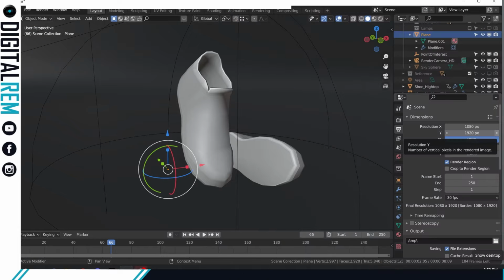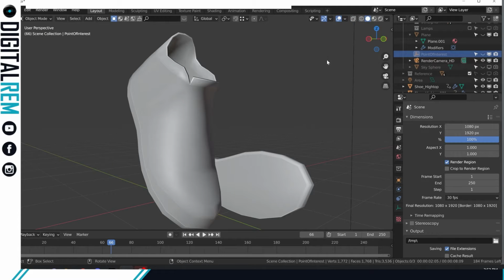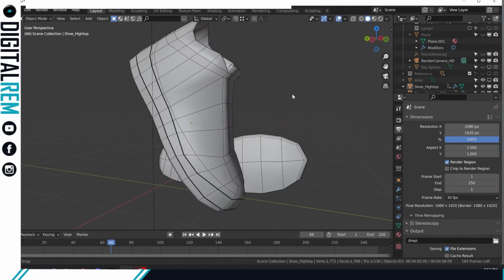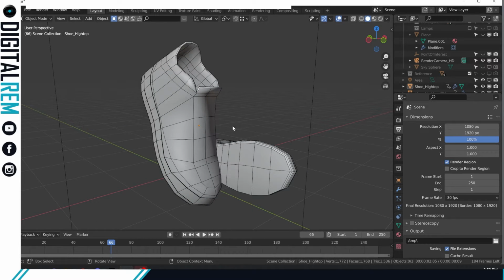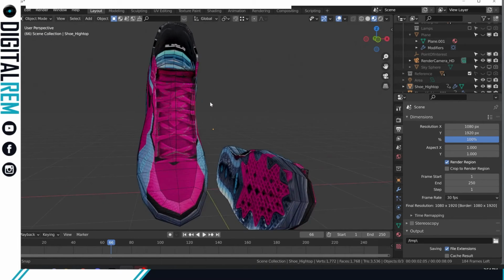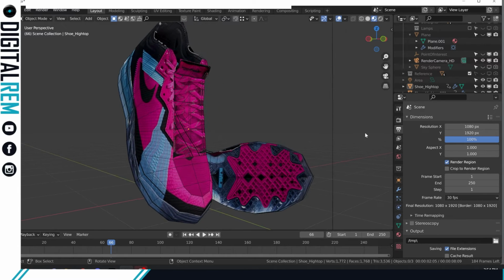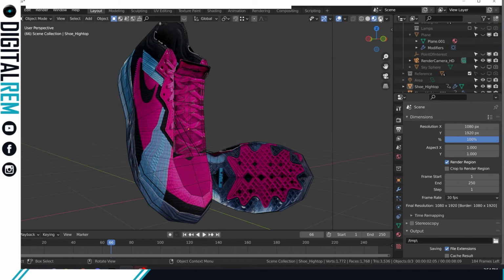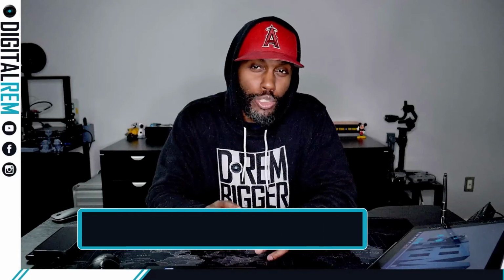Low-Poly Shoe Design | Scene Overview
Who knew low poly models could look so good?

In this video we share an overview video of our Bron XVIII low-poly 3D model in Blender.

These low ply models are great for importing into games, metaverse and other types of virtual experiences.

If you enjoyed this video and want to learn more about creating designs like this, go to DigitalREM.com/classes and get access to our 3D visualization course today.

Become a member of our tribe Today!

Your membership includes:
- Access to our Discord Community
- Store Discounts
- Special Offers
- Access Networking and Mastermind Community